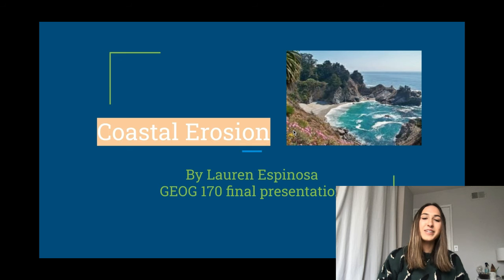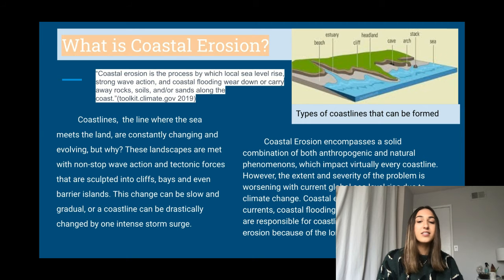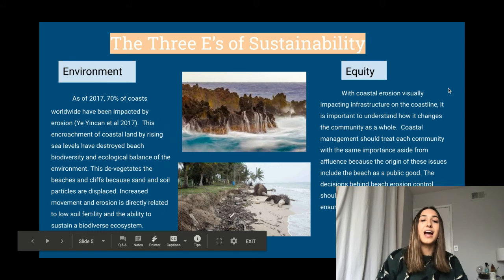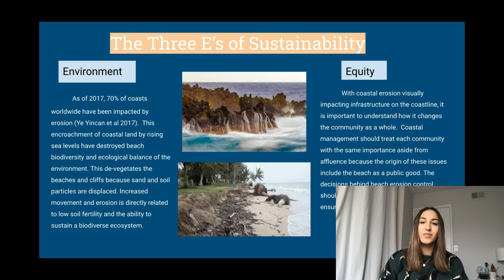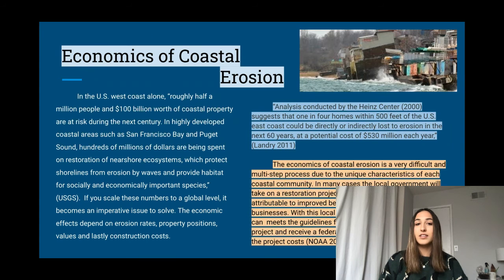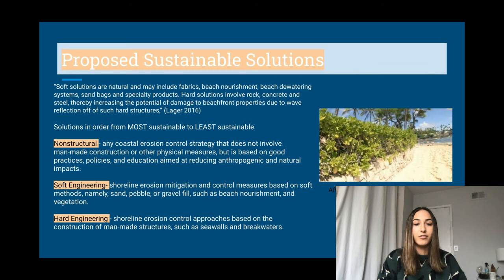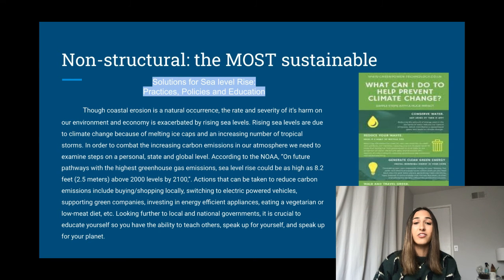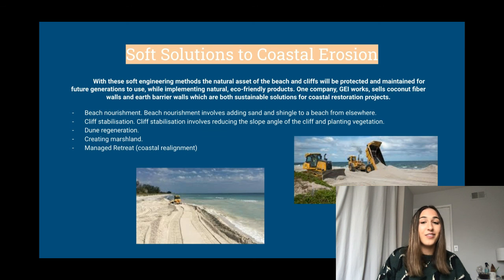Coastal Erosion Final Presentation